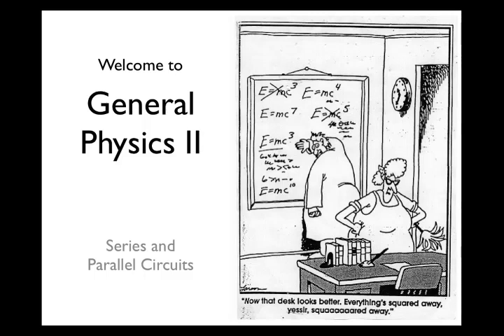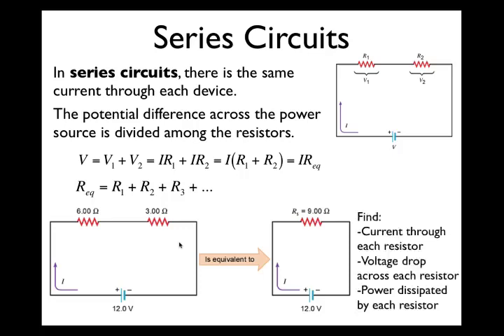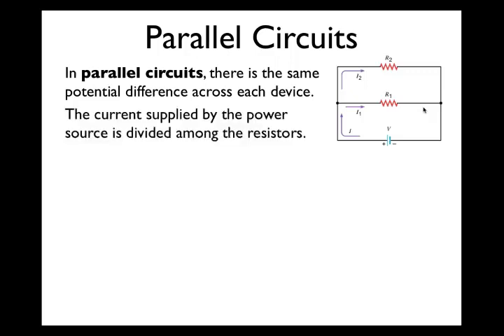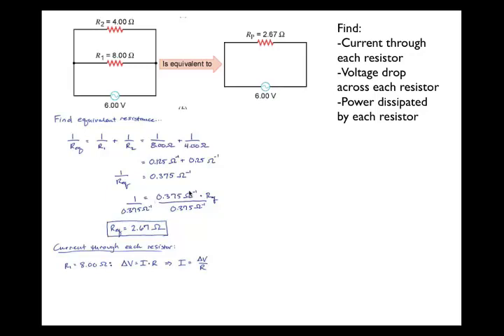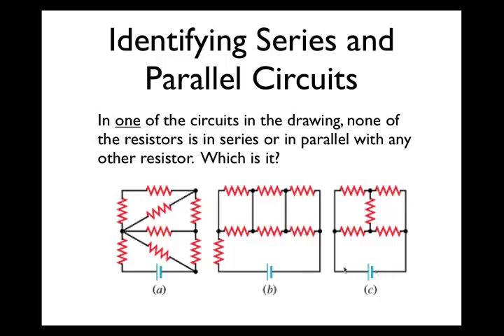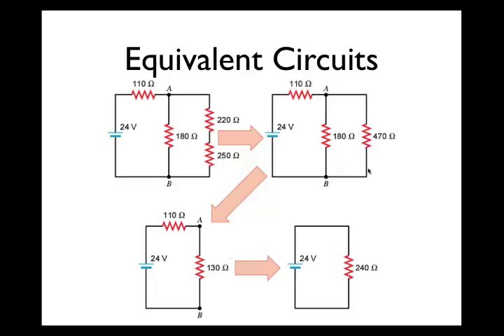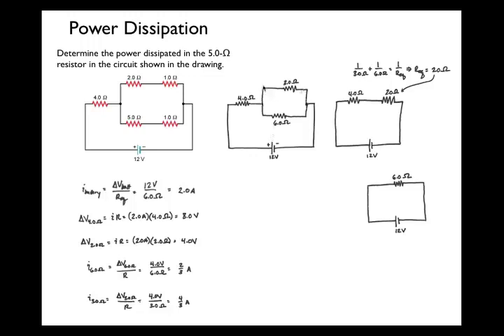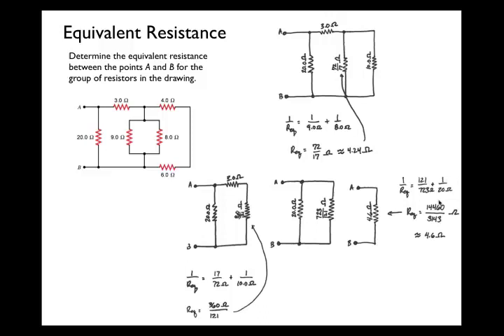Series and Parallel Circuits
General Physics II lecture on the behavior of series and parallel circuits.